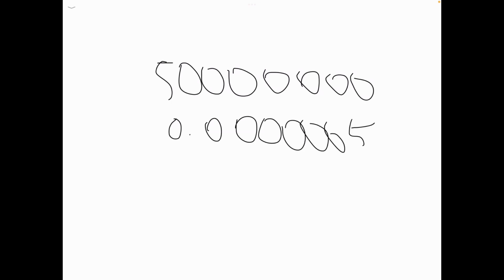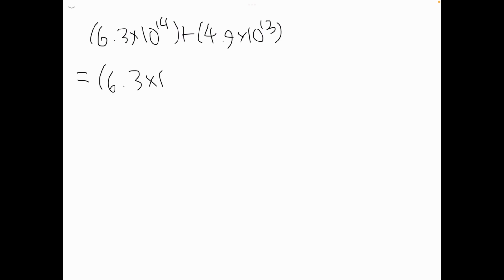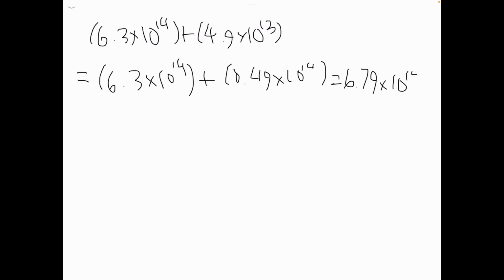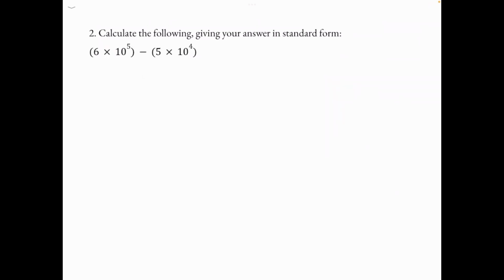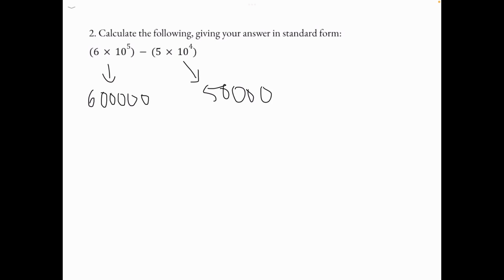Quick: Standard Form [1.1]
This video tutorial briefly introduces Standard Form to pre-IB students and beginners. It explains how to apply the concept to an easy question.

00:00 What is standard form
00:15 How standard form is written
00:38 Calculations with standard form
01:41 Simple questions